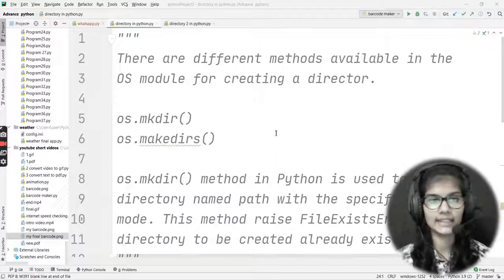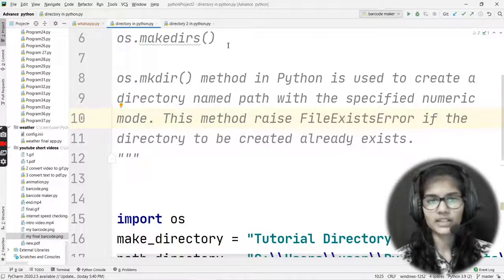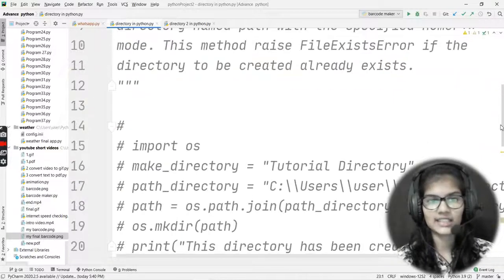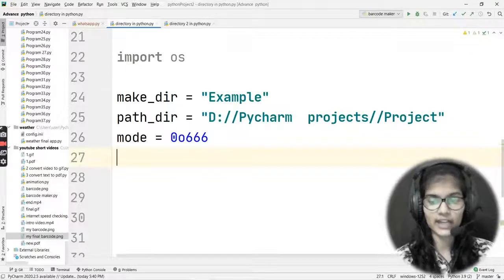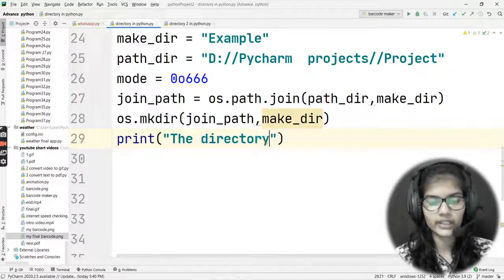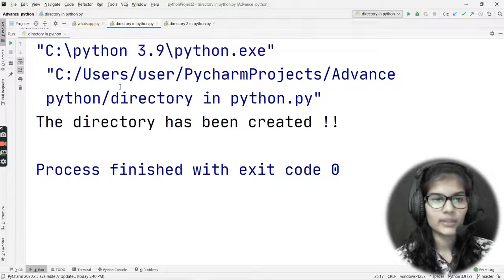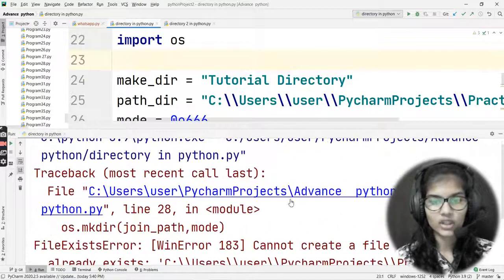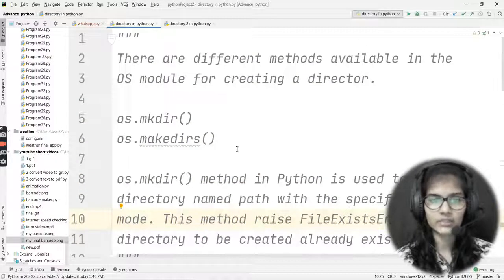Python for ml Part 56 | os.makedir method in python (continue) | ML Tutorial |ML for beginners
Hello Everyone, In this video I will take you through python for Machine learning, about the practical implementation of os.makedir method in python programming language.

Python for ml Part 55 | directory in python (continue) | ML Tutorial |ML for beginners